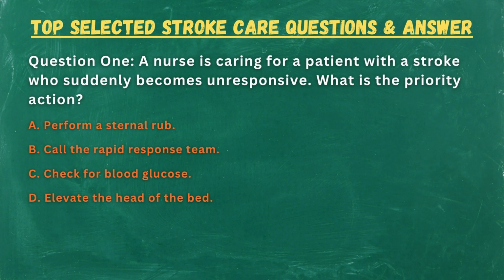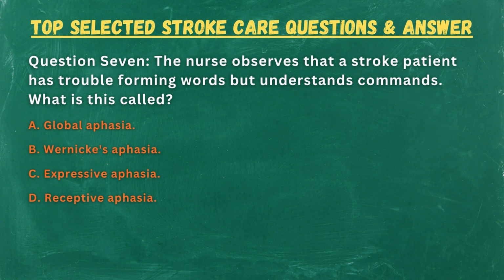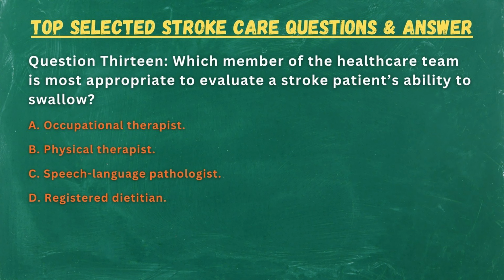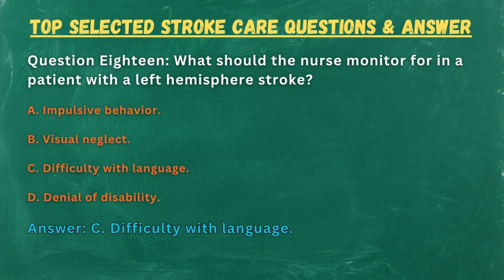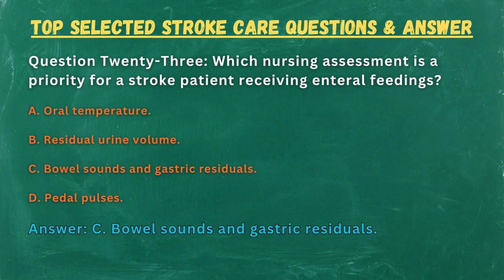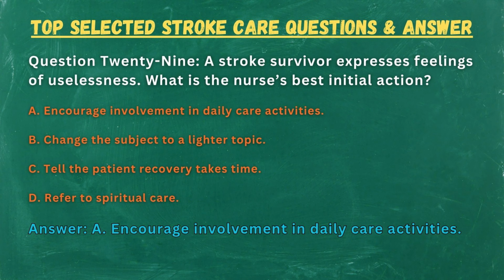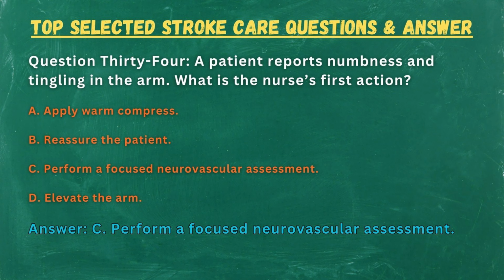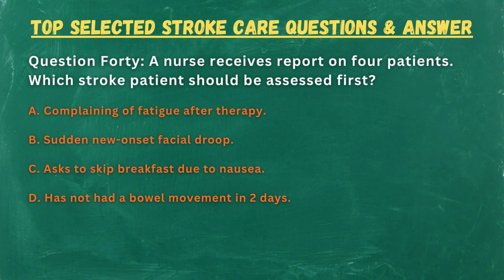Stroke 3: Confidently Pass NCLEX 2025 with These Selective Questions – Your Last Minute Study Boost.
🎓 STROKE NCLEX 2025 REVIEW – MASTER YOUR LAST MINUTE PREP! 💥
🎯 Title: Stroke: Confidently Pass NCLEX 2025 with These Selective Questions – Your Last Minute Study Boost.

⏳ Running out of time before the NCLEX? You’re not alone – but don’t worry, we’ve got your back! 💪
This video is your 🎁 final review package filled with 🔥 selective, must-know stroke questions designed to:
✅ Build confidence
✅ Improve speed
✅ Sharpen clinical judgment
✅ Prepare you to PASS NCLEX 2025 🎉

📌 Carefully crafted stroke-based MCQs
🔍 Focused on critical thinking & prioritization
📋 Realistic clinical scenarios (just like the new NCLEX!)
🔄 Delegation, scope of practice, and safety alerts
🚑 Neurological assessments, FAST response, rehab care & more!

📚 TOPICS COVERED INCLUDE:
🔹 Hemispheric stroke management 🧠
🔹 Dysphagia precautions 🍽️
🔹 Delegation to UAP & LPNs 🧑‍⚕️
🔹 TPA eligibility & acute care 🚨
🔹 Fall risk, safety planning & rehab 🦽
🔹 Priority setting & patient assessment 🛏️

✔️ Designed for last-minute preparation ⏱️
✔️ Matches NCLEX 2025 style and difficulty 📝
✔️ Helps you think like a nurse 🧩
✔️ Saves time with targeted questions only – no fluff! 🧭

💬 Comment your score or what you want to review next
📤 Share with your study group – help others PASS too!

✨ Let this be your final boost to success. Believe in yourself — you’ve got this!
💯 PASS the NCLEX 2025 with clarity, confidence, and clinical precision. 🧠💉